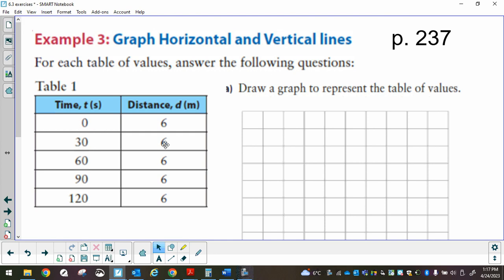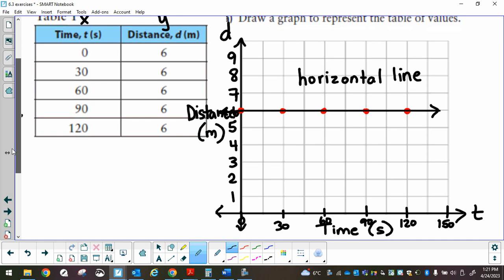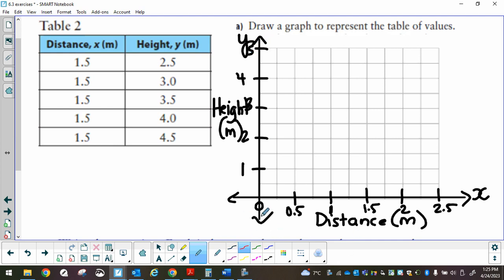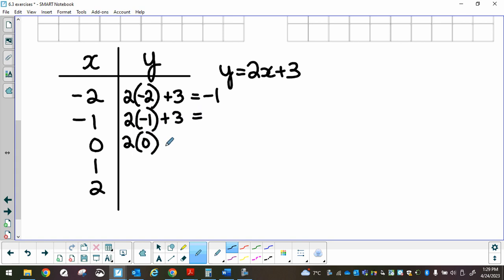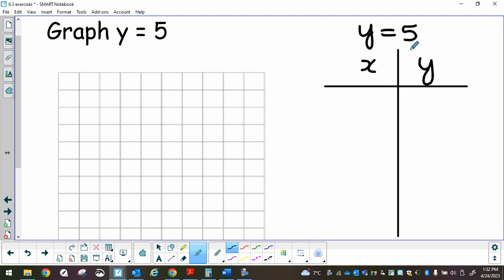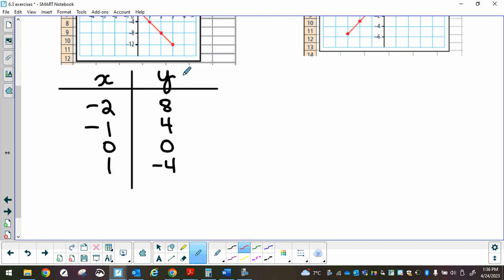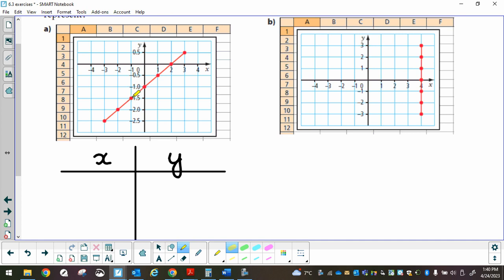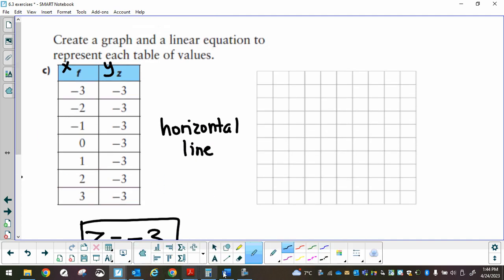6.3 Example 3 - Horizontal and Vertical Graphs